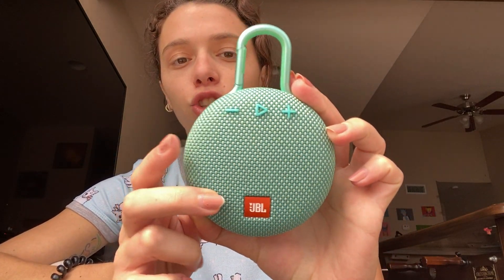JBL Clip 3, Black - Waterproof, Durable & Portable Bluetooth Speaker - Up to 10 Hours of Play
JBL Clip 3, Black - Waterproof, Durable & Portable Bluetooth Speaker - Up to 10 Hours of Play - Includes Noise-Cancelling Speakerphone & Wireless Streaming